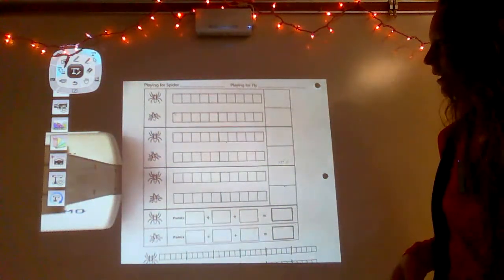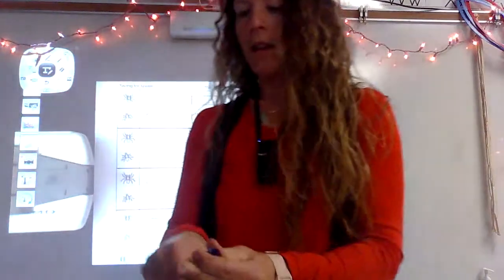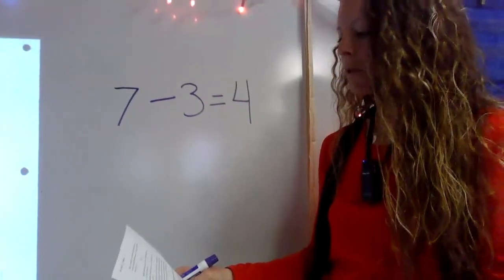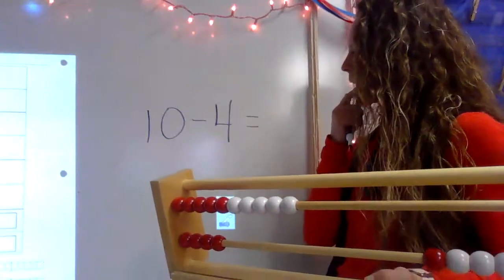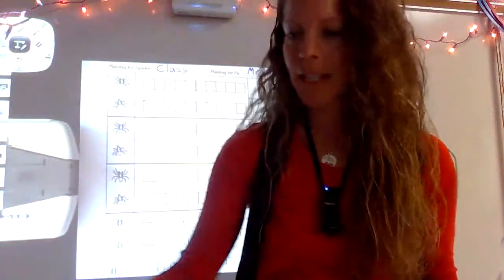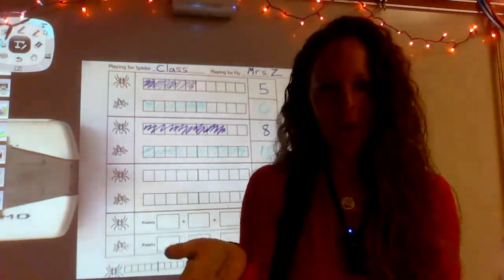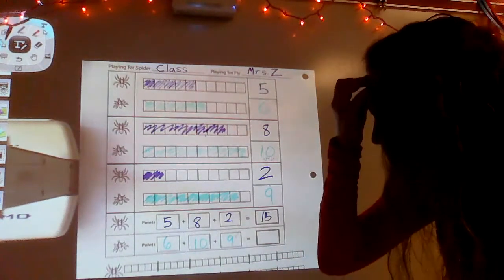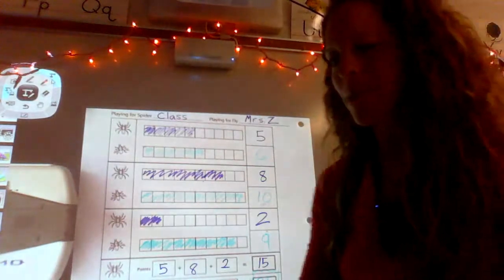Math: Oct. 2 Battling Bugs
2nd Grade Math. Bridges Unit 1, Module 3, Session 4